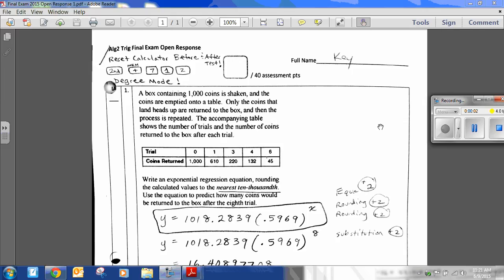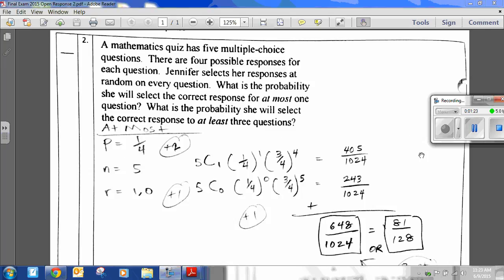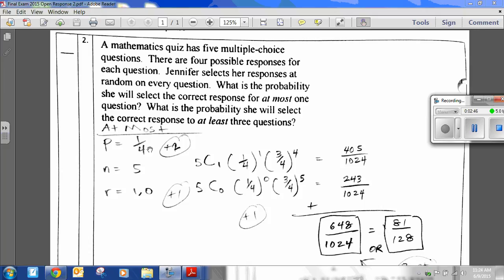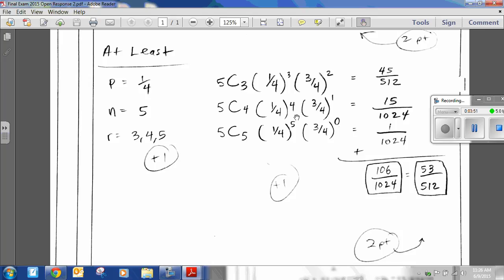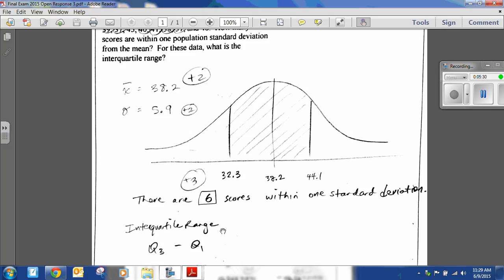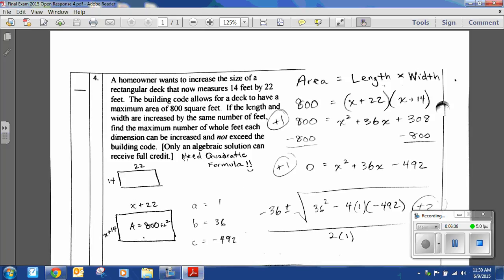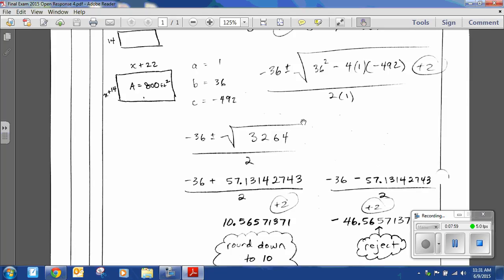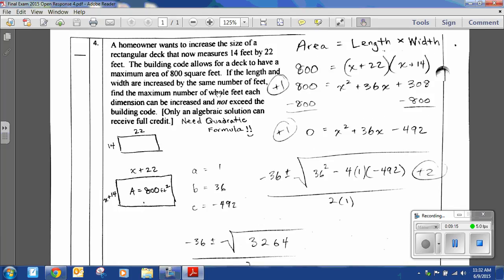Final Exam 2015 Open Response KEY